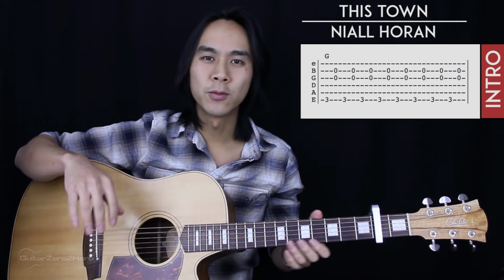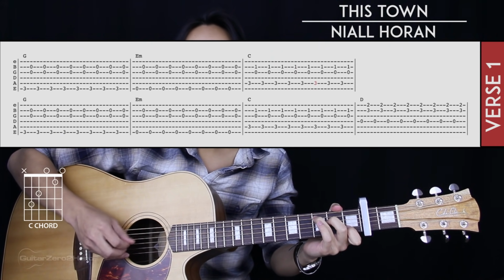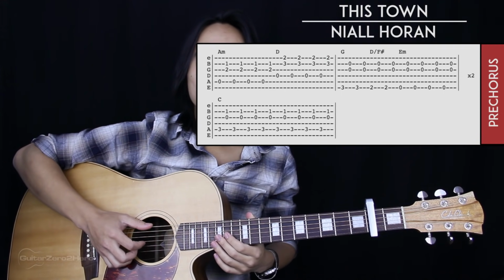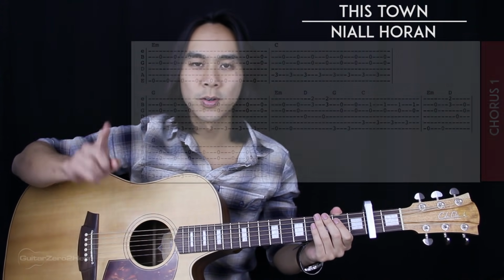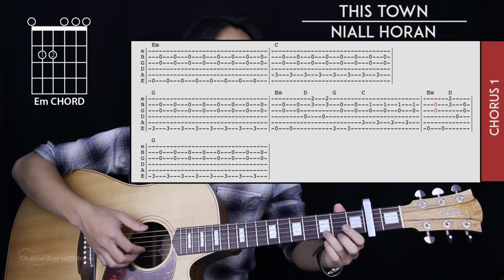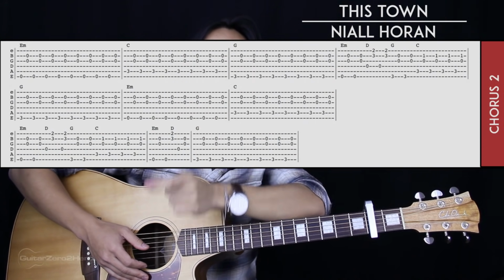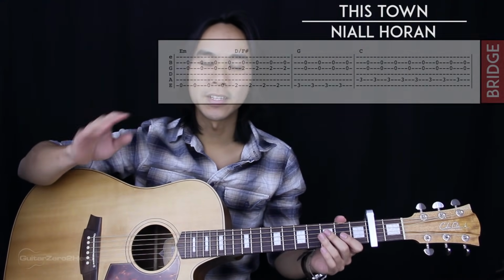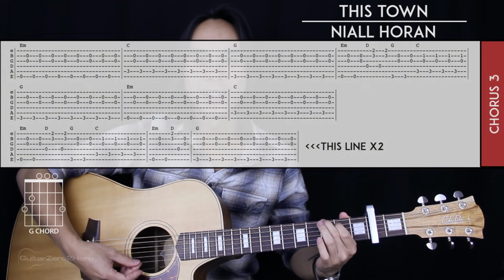This Town Guitar Tutorial - Niall Horan Guitar Lesson |Tabs + Chords + Guitar Cover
Welcome to the basic step-by-step This Town guitar tutorial from Niall Horan! Such a simple song with a beautiful acoustic fingerpicking guitar pattern similar to Hey There Delilah.

At the end of the video I'll play the WHOLE song with a vocal backing for some context! Play along and practice!

00:00 LESSON PREVIEW
01:02 INTRO RIFF
02:07 VERSE 1 RIFF
03:56 PRECHORUS RIFF
06:11 CHORUS 1 RIFF
09:06 VERSE 2 RIFF
10:00 CHORUS 2 RIFF
11:54 BRIDGE RIFF
12:55 CHROUS 3 RIFF
13:30 SONG DEMONSTRATION PLAYTHROUGH

-Dave T